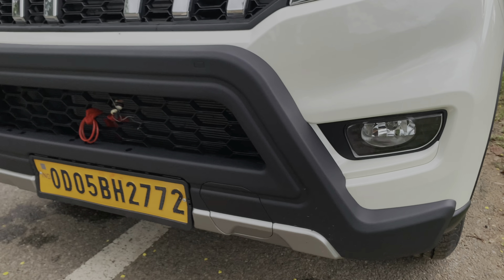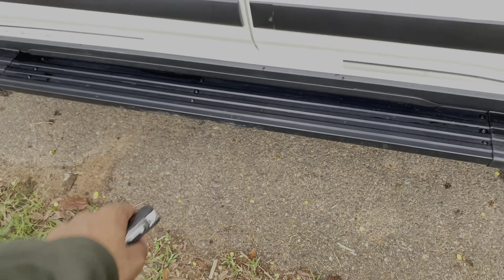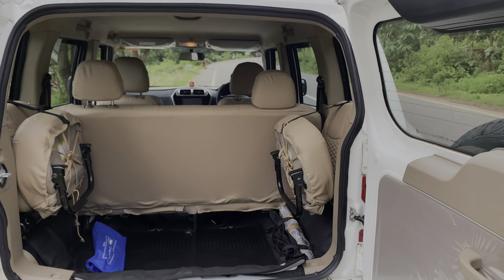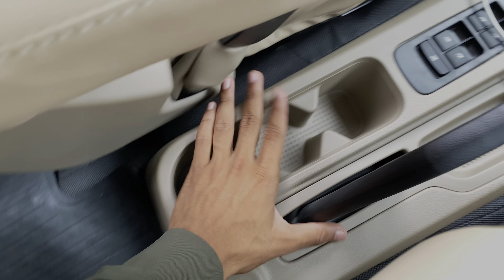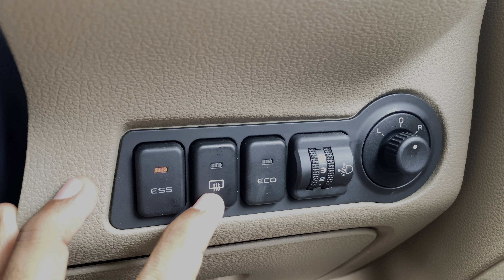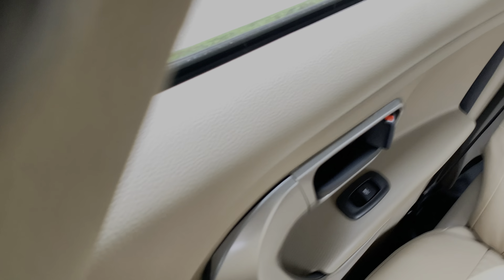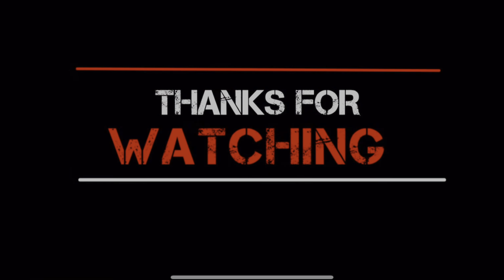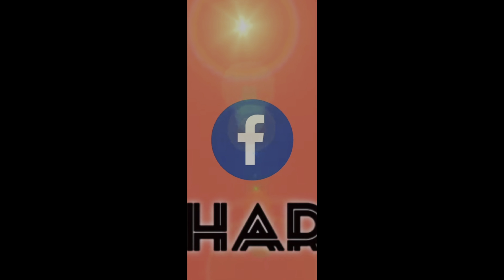Mahindra Bolero NEO N10 Optional top model // ଏ ବୋଲେରୋ ନୁହତ ଅଲଗା କିଛି ଗାଡିଟା ବୋdha 😃😃😃😃😃 // review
This video is Mahindra bolero n10